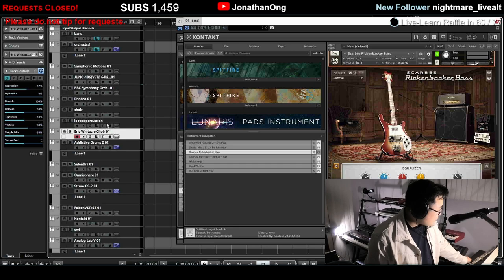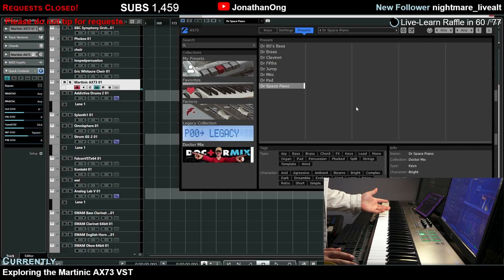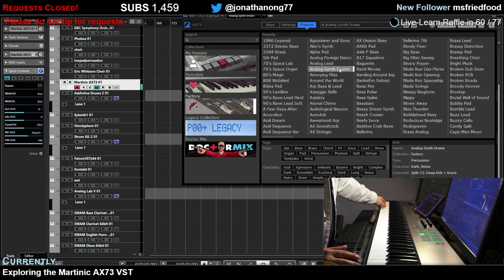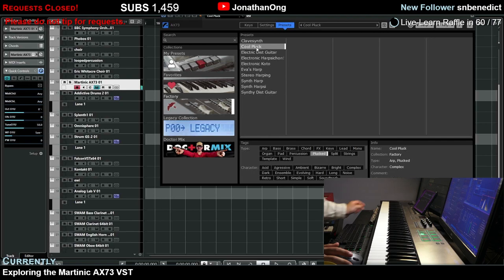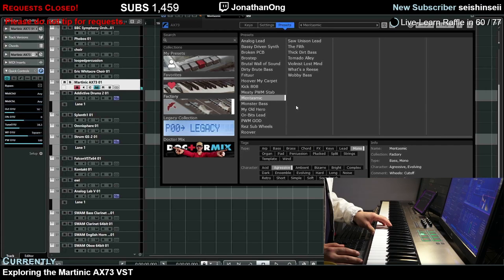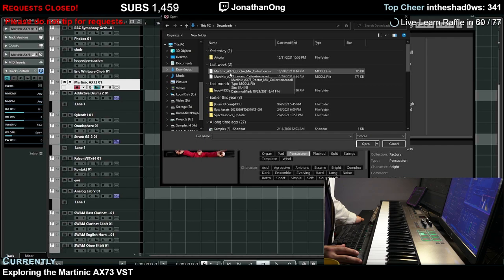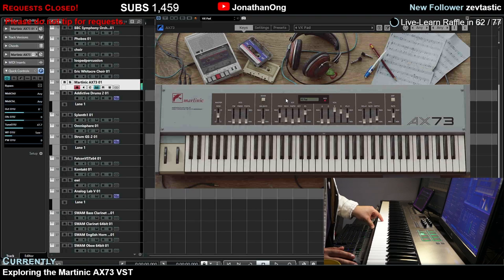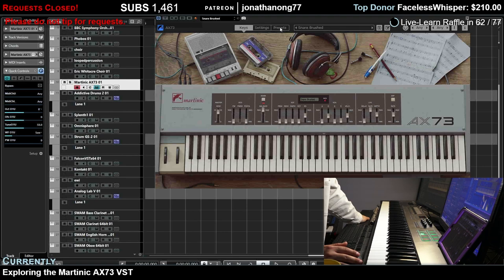Jonathan explores the AX 73 VST from Martinic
It was a real pleasure to dig into this instrument live on stream and explore the sounds separately and in combination.   There are so many presets we didn't even make it out of the preset libraries for this exploration!  It's a seriously rich sounding and flexible instrument that you'll be able to use across genres.  The AX73 was an underrated analog synth in its time, and you and I may not be able to get our hands on one now (or keep its vintage electronics going!) but you won't have either of those problems with this delicious sounding VST.

Want to keep up to speed when we're offline? Between streams we hang out in in our Discord!

For a list of all songs played on stream, and links to other highlights